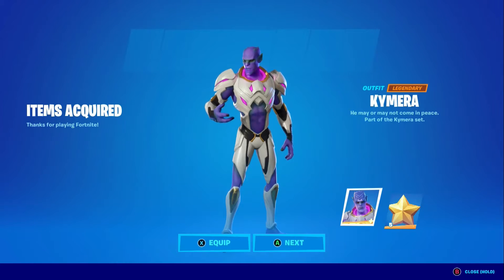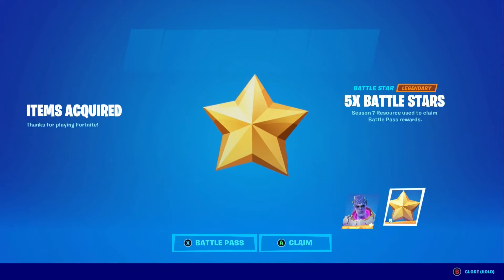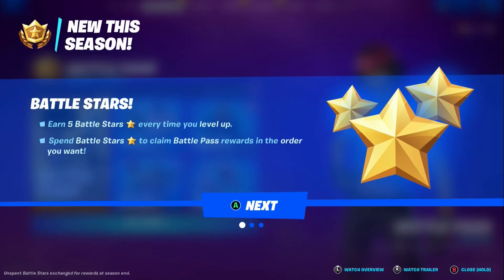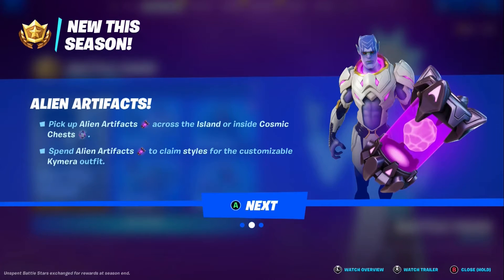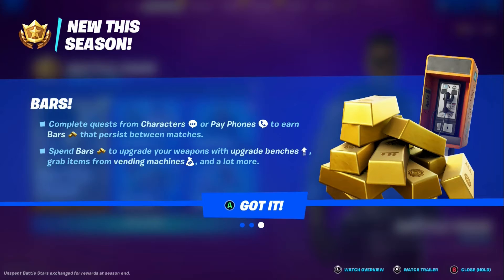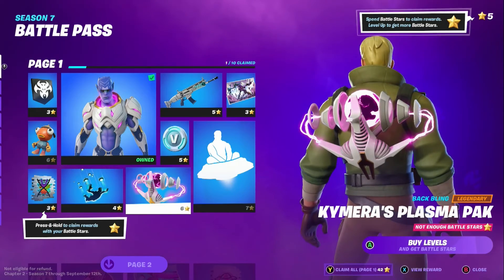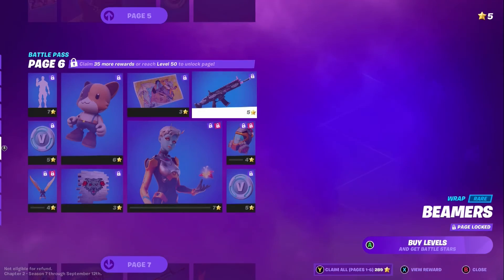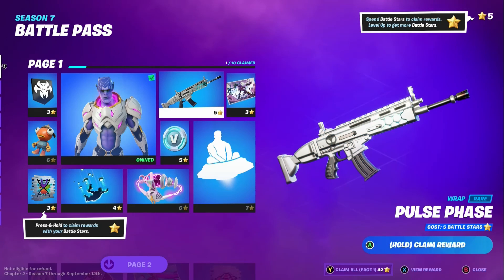Fortnite Chapter 2 Season 7 Battle Pass Preview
Preview Of The New Fortnite Season 7 Chapter 2 Battle Pass